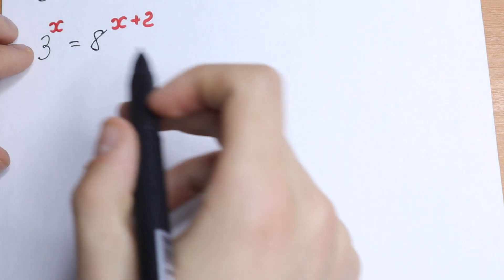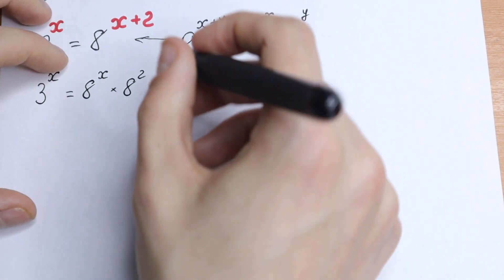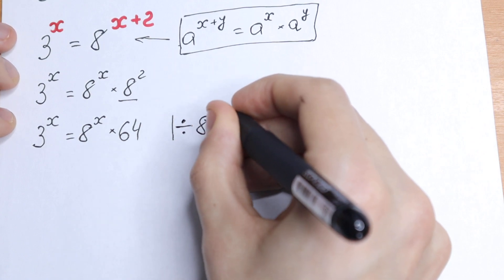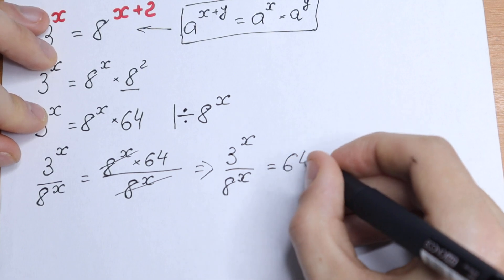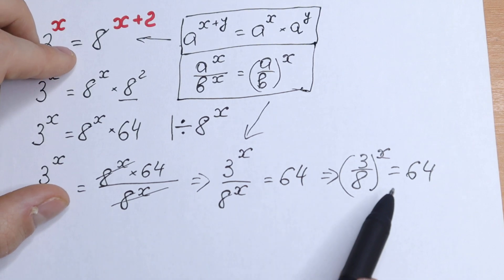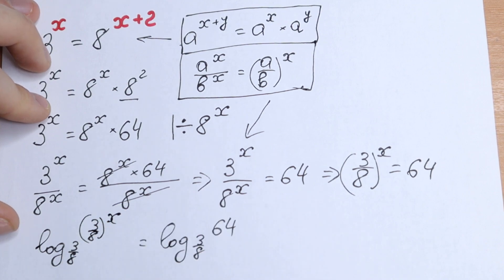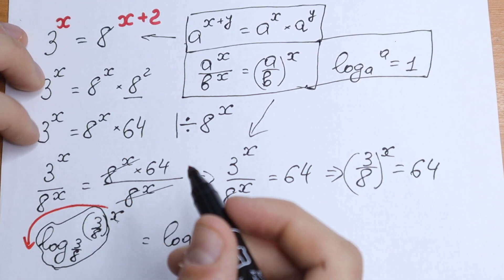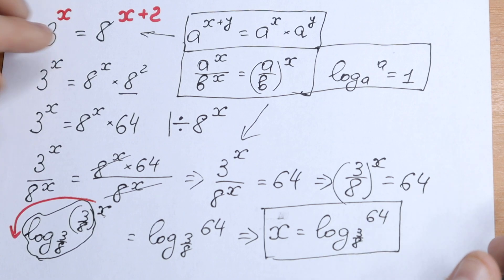A Great Algebra Problem with Exponents